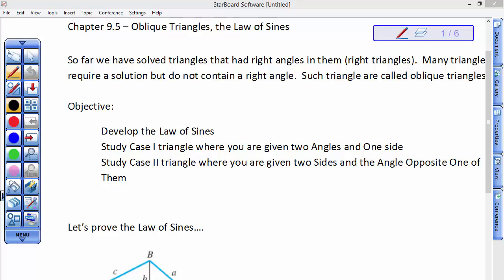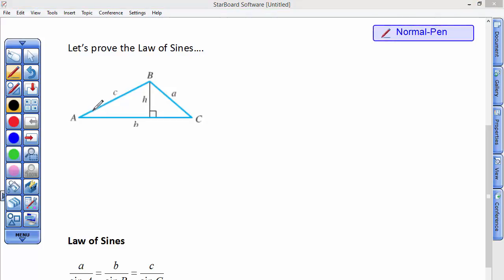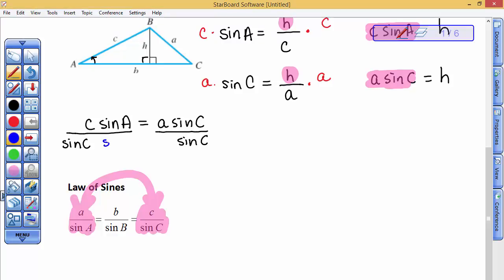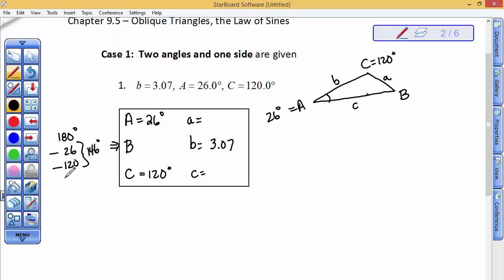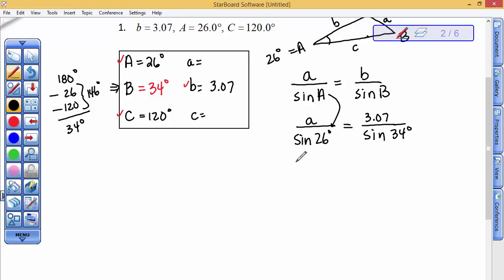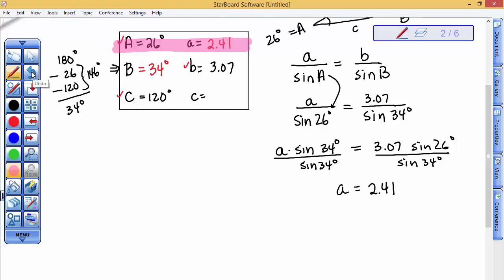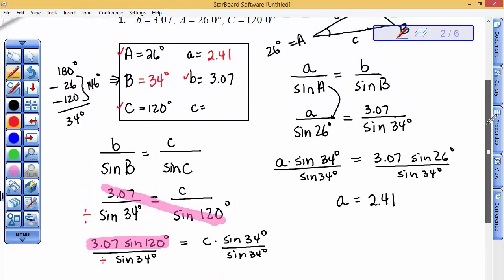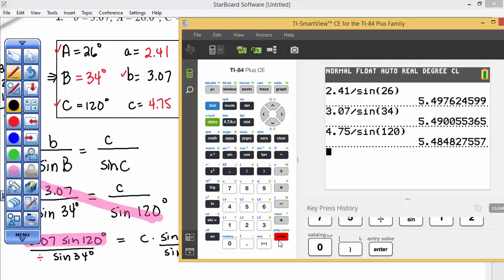Applied Algebra/Trigonometry I Ch.9.5A.fix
Case 1.